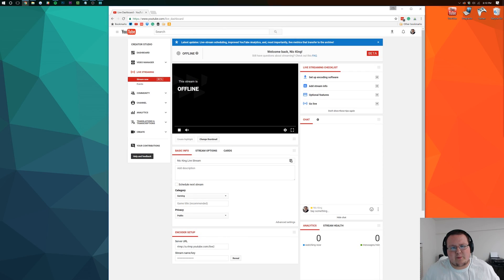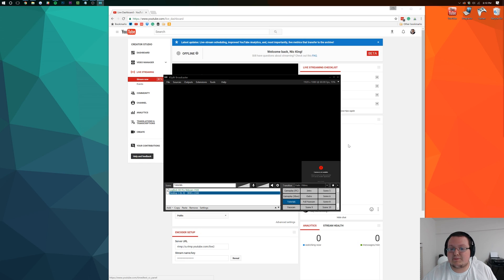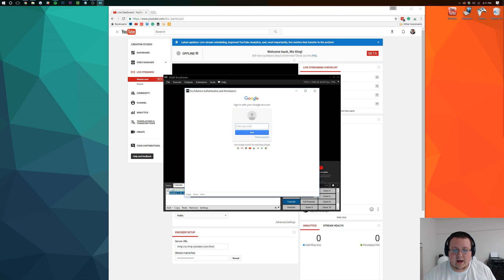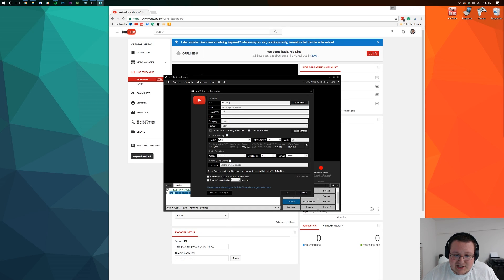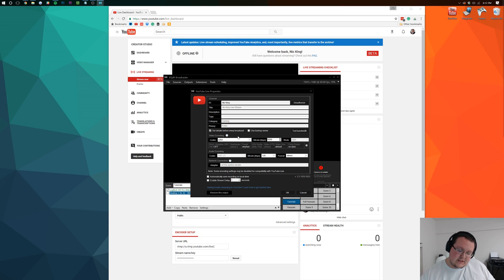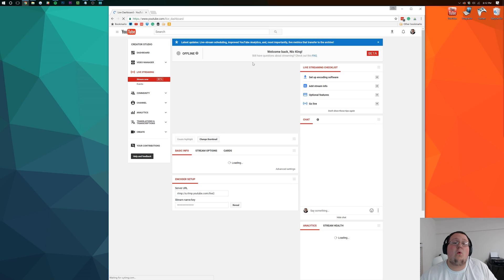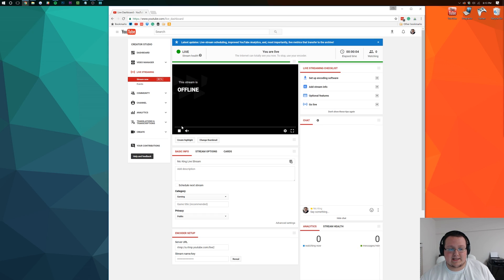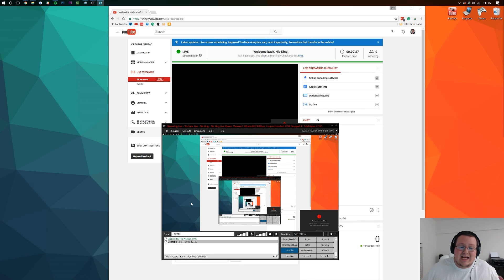How To Stream To YouTube Using XSplit (Stream To YouTube Gaming With XSplit)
Do you want to stream to YouTube using XSplit, if so, this video for you. This video will walk you through exactly how to stream to YouTube using XSplit, and it will show you exactly how to go live to YouTube gaming in order to start streaming with some of the best YouTube gaming streamers out there!

About this video: This video is a step-by-step tutorial that will show you exactly how to stream to YouTube using XSplit. The system to stream to YouTube and YouTube Gaming is exactly the same. Thus, this video also teaches you exactly how to stream to YouTube Gaming using XSplit.

XSplit is a top of the line YouTube streaming service. It allows for extremely easy streaming of both gaming streams to YouTube as well as non-gaming streams. XSplit is the best of the best program for making gaming streams, so if you're looking for good streaming software, XSplit is it!

With that being said, we hope you enjoyed this video. It really helps us out!

Also, if you do have any issues with streaming to YouTube using XSplit, please let me know by posting in the comments below. We try our best to help everyone who has an issue solve it.